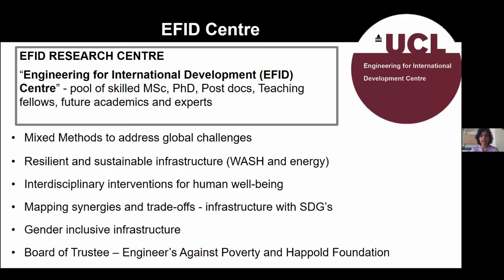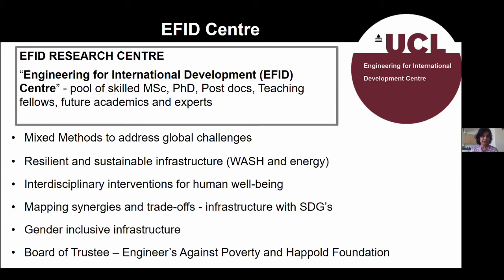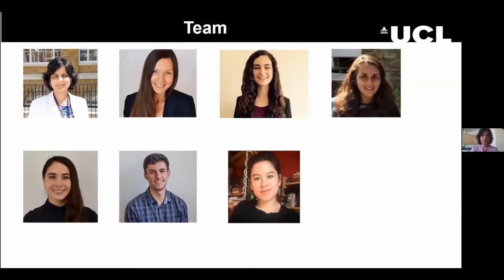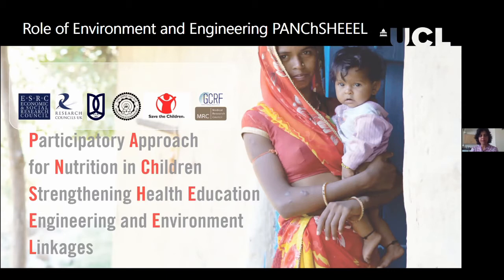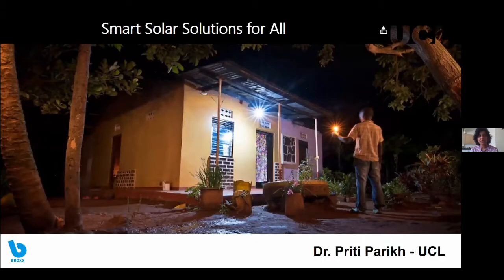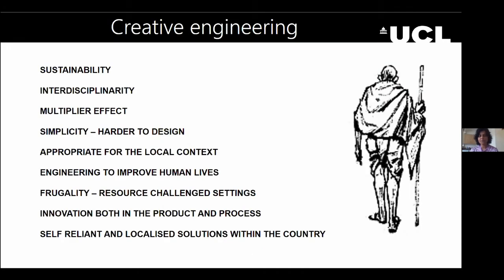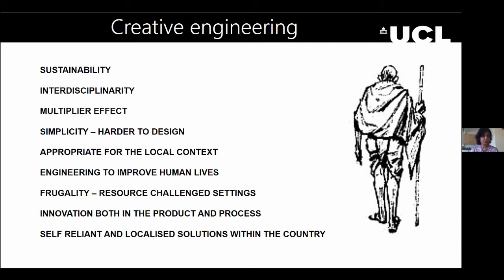Creativity in Technology Webinar Series 24 July 2020 -- Dr. Priti Parikh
Title: Engineering Creativity and Innovation in Resource-Constraint settings and in Interdisciplinary Projects

Abstract: In this talk, Dr. Parikh will briefly introduce her projects including 1) Smart Solar Solutions for all (S34ALL) focuses on smart solar solutions for resource challenged communities combining machine learning based models with consumer surveys, 2) PANChSHEEEL project which is looking at integrated health, education, engineering and environmental interventions to improve feeding practices for infants in India, 3) IsulABANTU project which looks at self-upgrading participatory processes for informal settlements in South Arica, and 4) Resilient Schools project in Indonesia where she is exploring WASH solutions for building resilient schools post disasters. After a presentation, Dr. Parikh will be interviewed and will talk about the roles of resource constraints and interdisciplinary knowledge in engineering creative problem solving and in their creative outcome (i.e. innovation).